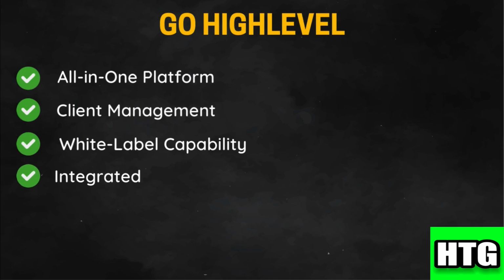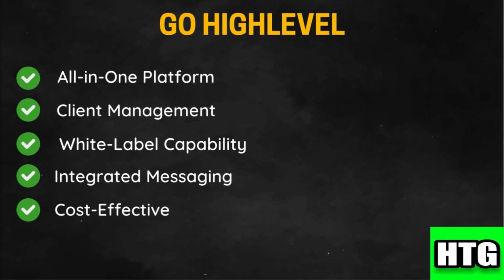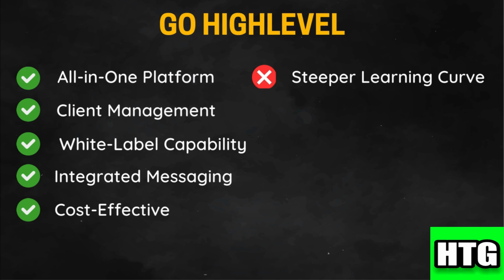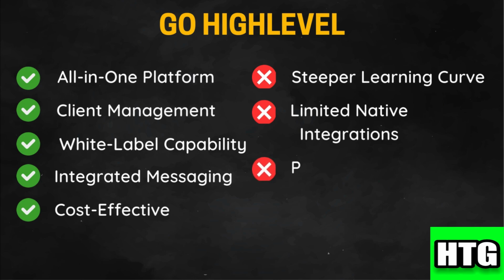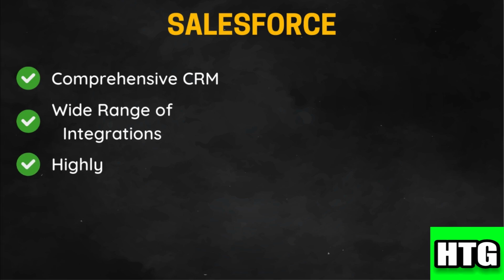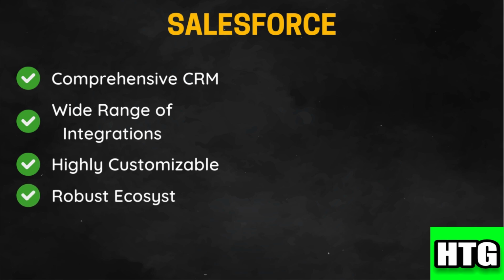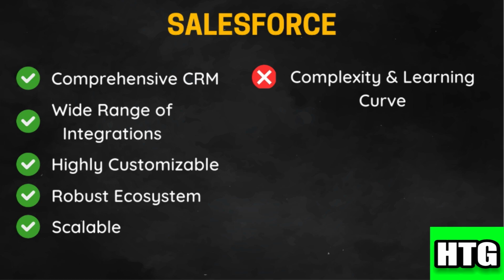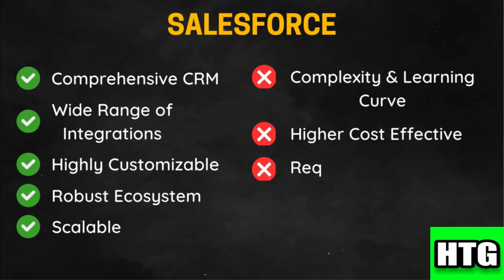GOHIGHLEVEL VS SALESFORCE WHICH PLATFORM IS BETTER 2025! (FULL GUIDE)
This in-depth comparison analyzes GoHighLevel and Salesforce, two powerful platforms, to help you determine the best fit for your business in 2025. We'll break down their key features, pricing, pros, and cons, focusing on factors like CRM capabilities, marketing automation, scalability, and ease of use. By the end of this guide, you'll have a clear understanding of which platform aligns better with your specific business needs and goals.